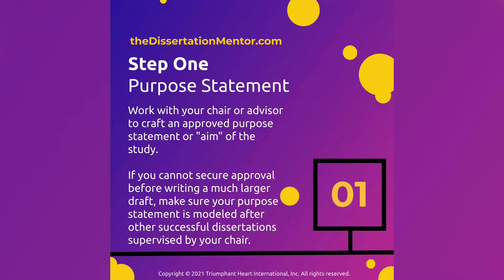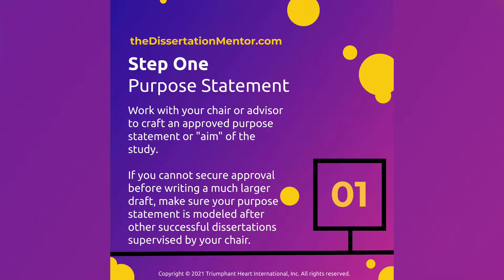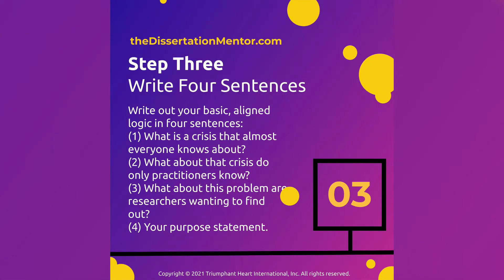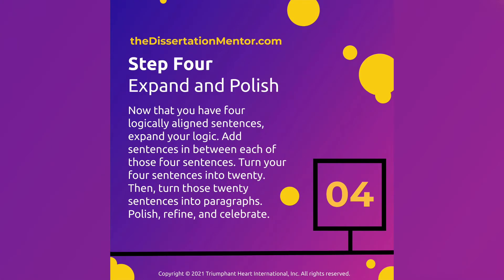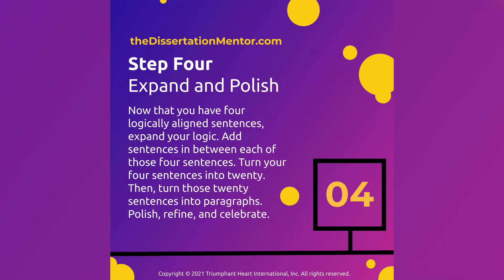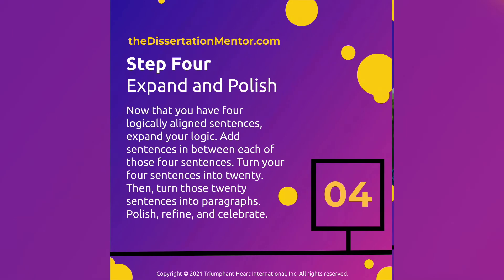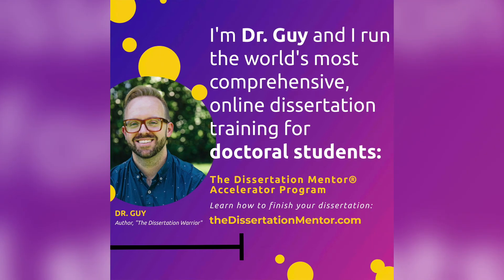Dissertation Alignment in Chapter 1, Dissertation Prospectus, and Dissertation Proposal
Hello Everybody! I'm Dr. Guy, author of "The Dissertation Warrior" and founder of the The Dissertation Mentor® Accelerator Program -- the most comprehensive, online dissertation training for doctoral students in the world.

In this short form video, I talk about how to create logical alignment in Chapter 1 of your dissertation, your dissertation prospectus, and your dissertation proposal. This is a short form of a longer training I provide in The Dissertation Mentor® Accelerator Program. I hope you enjoy!